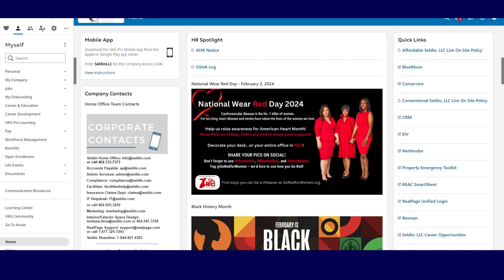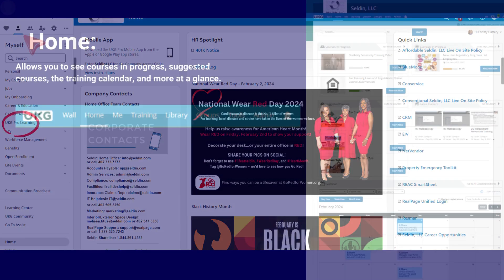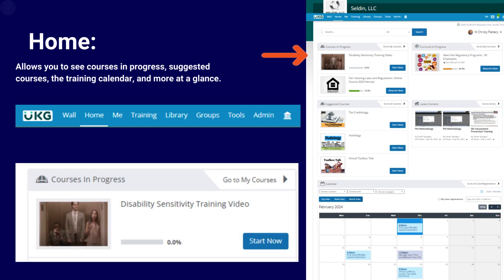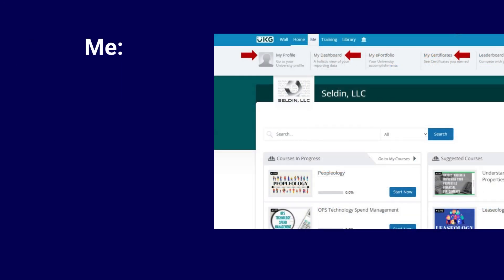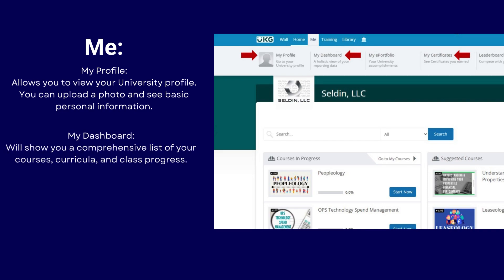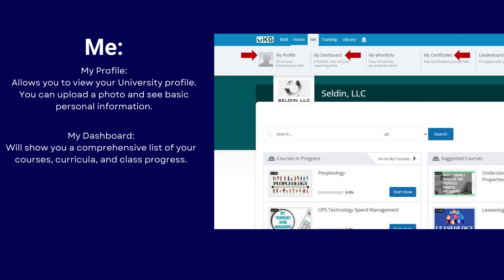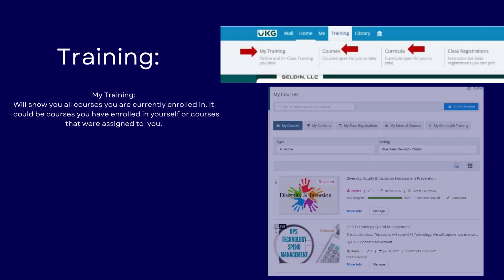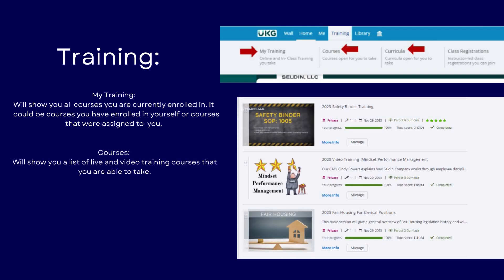UKG Pro Learning: Logging In & Navigation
Learn how to log in and navigate UKG Pro Learning. You will now have access to numerous live and video courses and curricula bundles.